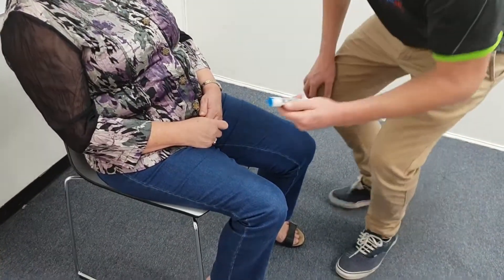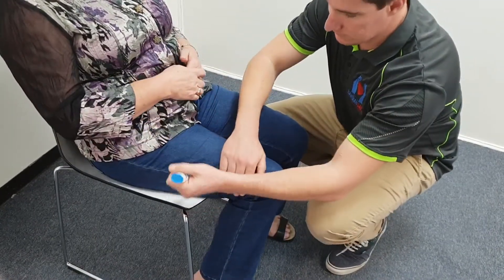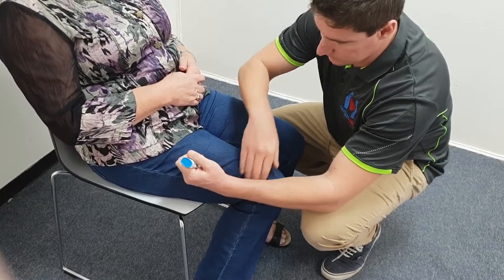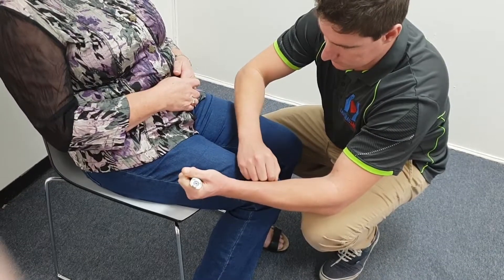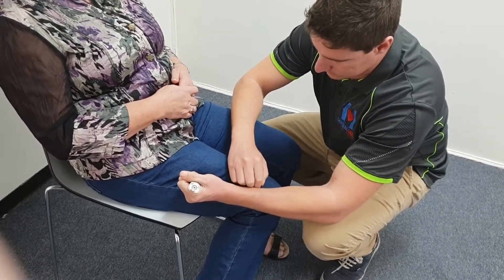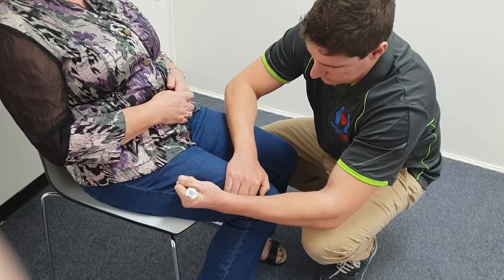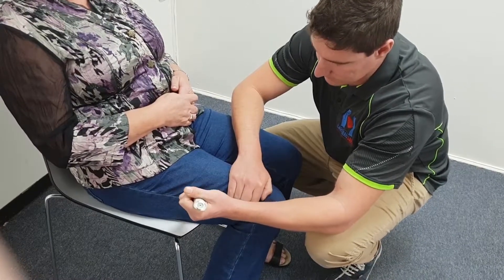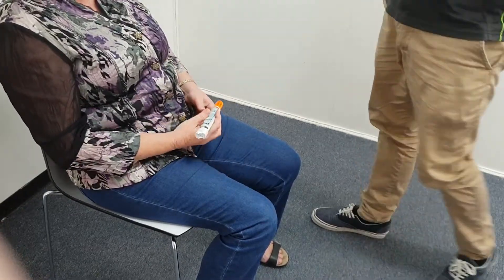Anaphylaxis Use of an EpiPen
Anaphylaxis reaction can occur within seconds or minutes of exposure to an allergen.
Symptoms include a skin rash, nausea, vomiting, difficulty breathing and shock.
If not treated right away, usually with adrenalin, it can result in unconsciousness or death.